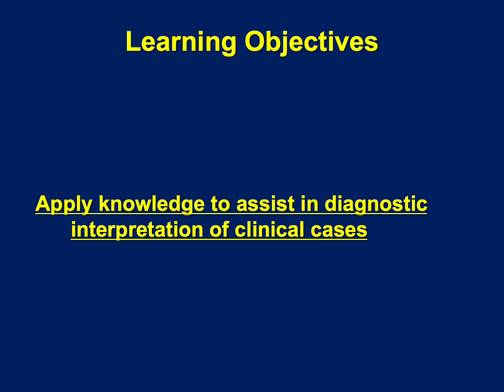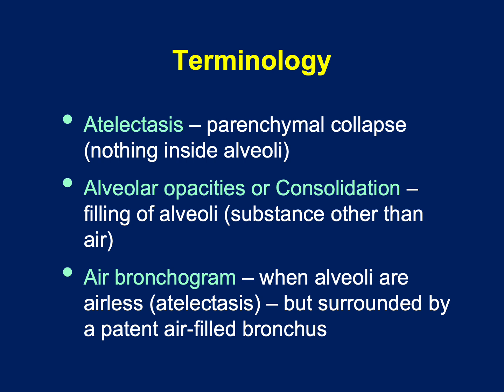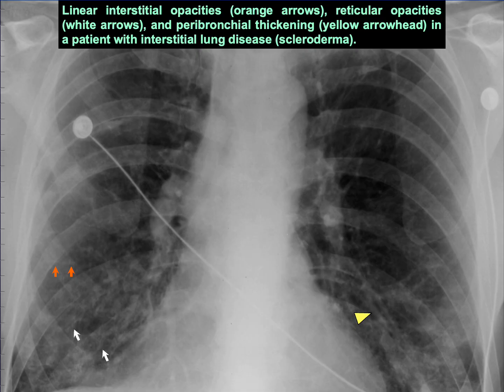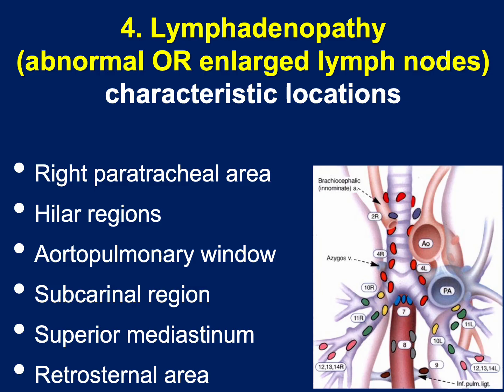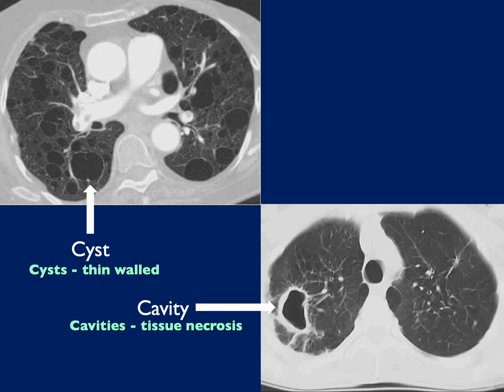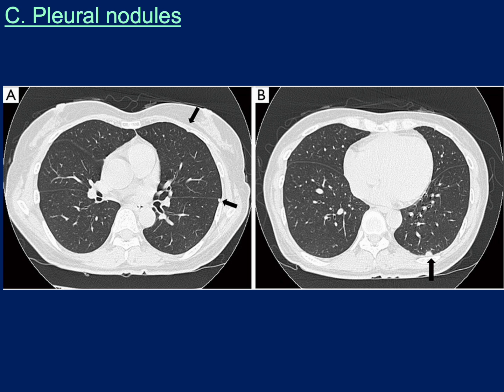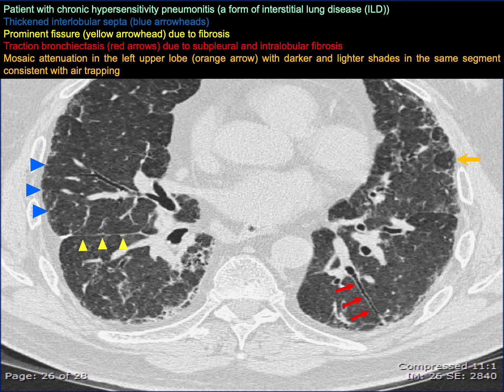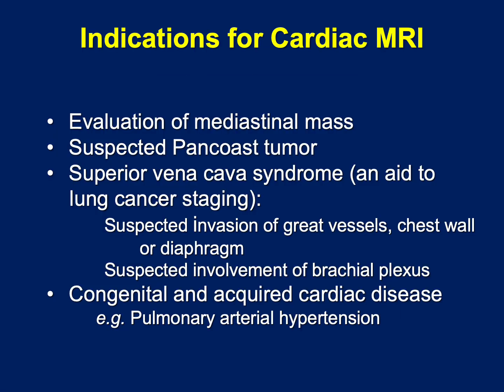Lung imaging lecture - part 2